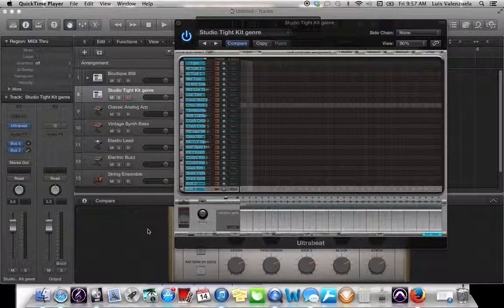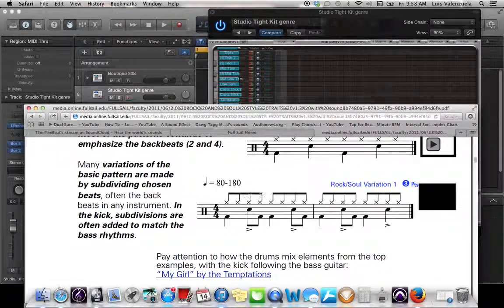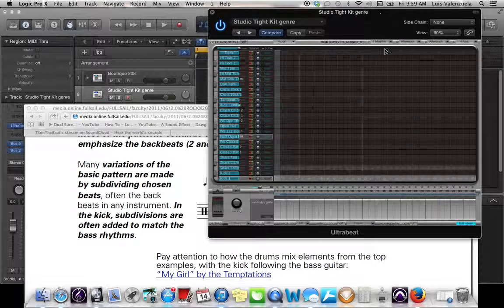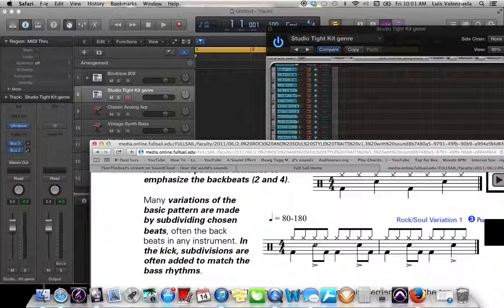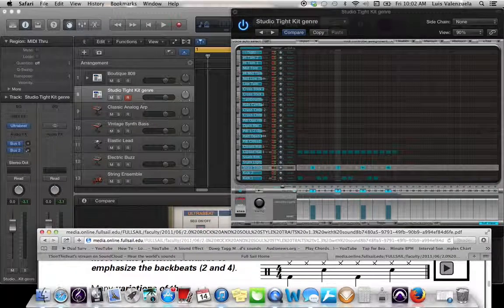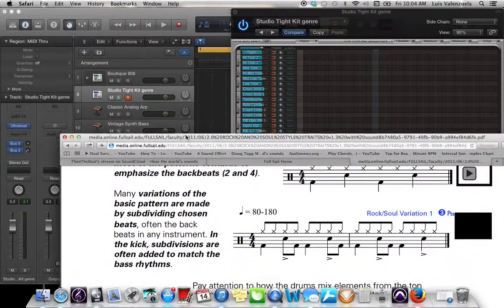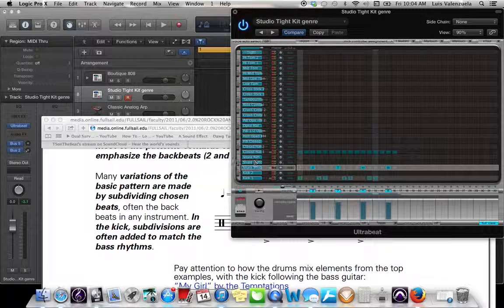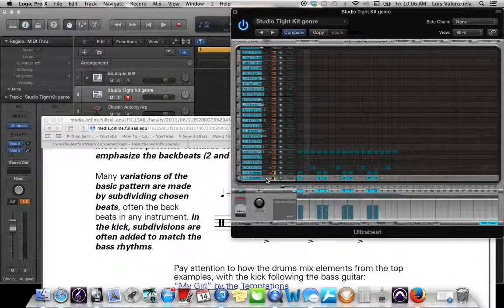How to program drum patterns from notation into Logic Pro X using Ultrabeat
Whats up everyone. Here's a quick video on how to program a drum pattern from notation and into Logic Pro X using Ultrabeat. For those that don't have much knowledge on music theory, it may be extremely confusing, but it really isn't once you learn the fundamentals.